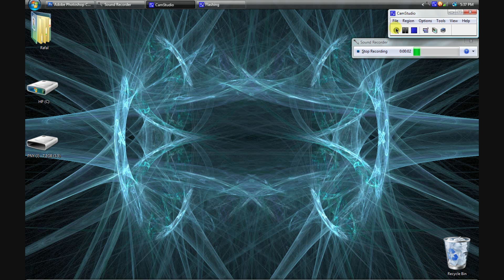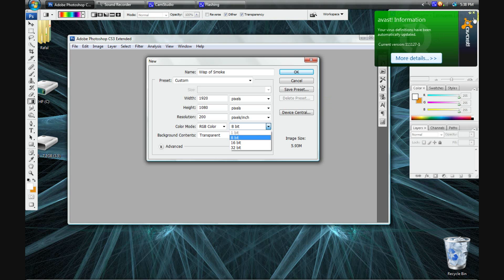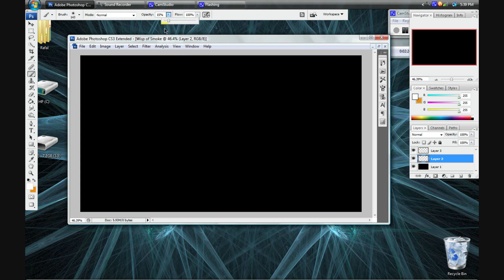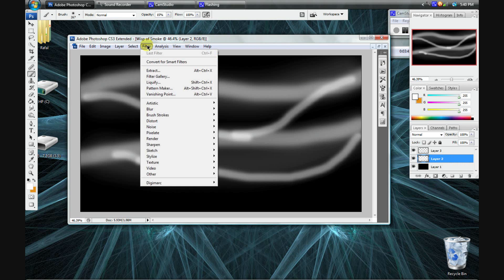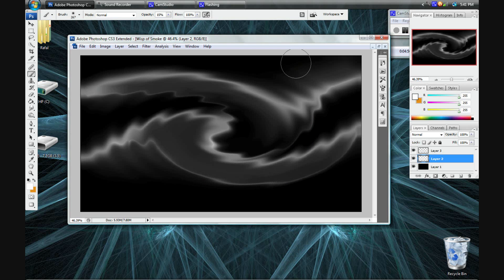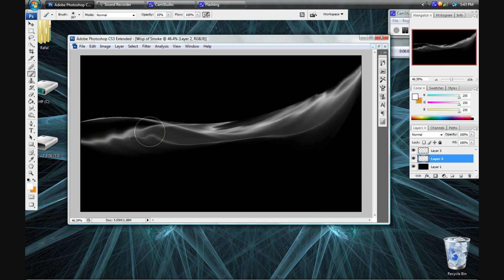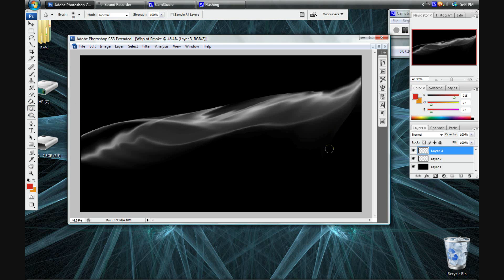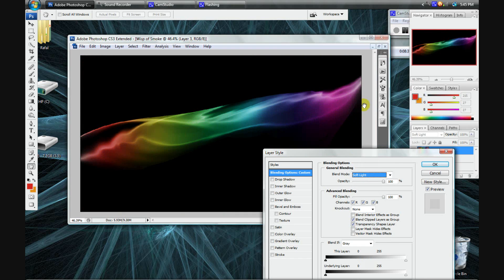Making Abstract Walllpapers with Photoshop - Ethereal Smoke [thearchitect]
*thearchitect*

Hey. In this video I will be giving you some guidelines on how to create one of my personal favourite abstract backgrounds - the ever famous wisp of smoke. I will be making this from scratch with no help from downloaded brushes or images. Enjoy!